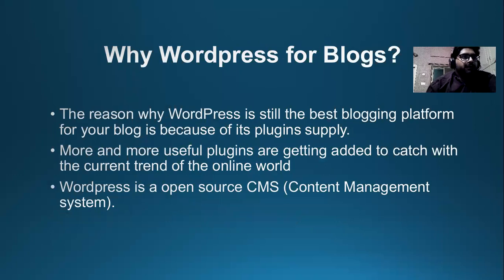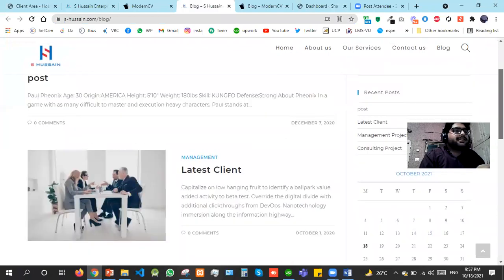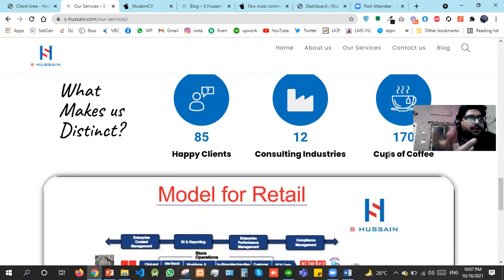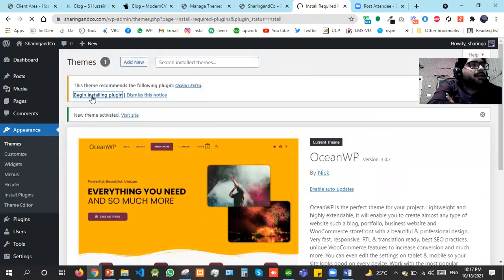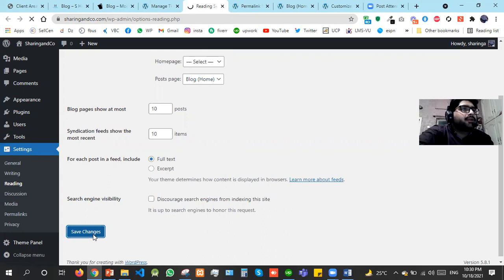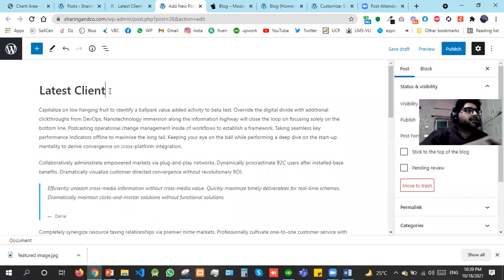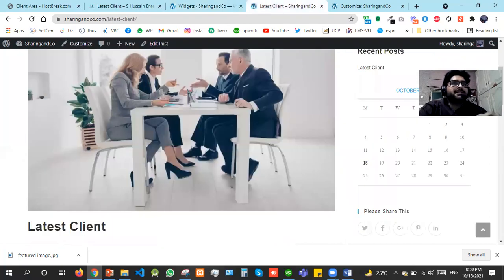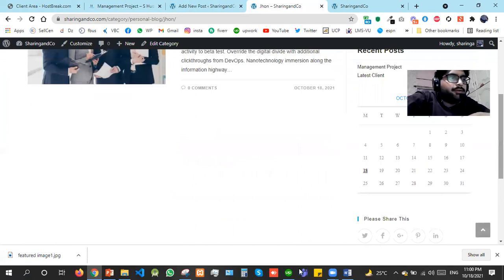Wordpress Lecture 2 - How to Design a Wordpress Blog Website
What we will learn in this lecture?
- Designing A Blog site & Content creation.
- Widgets.